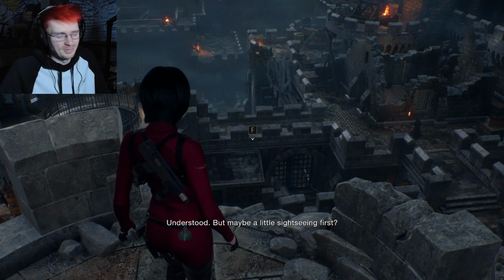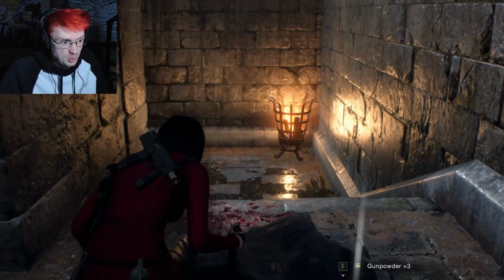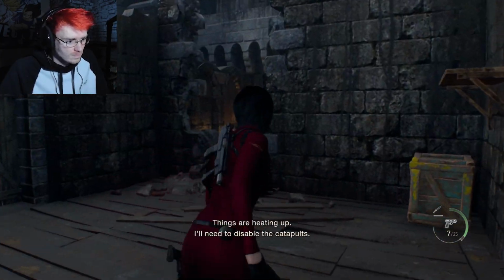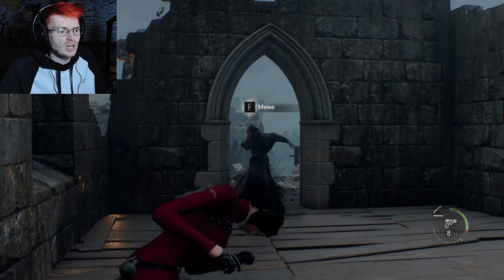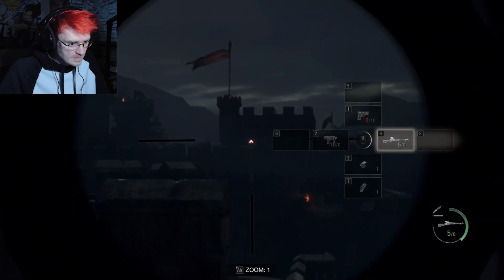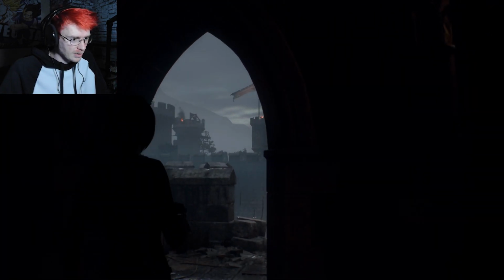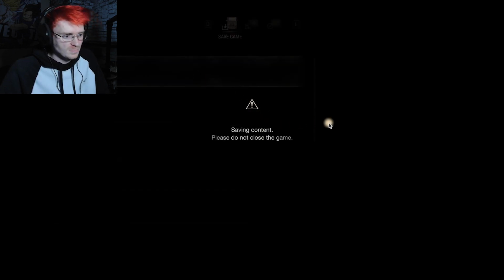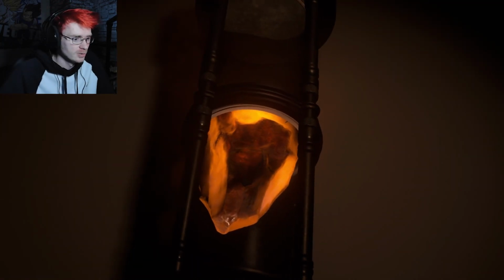SO EXCITED FOR THIS!!! | Resident Evil 4 REmake: Separate Ways | Part 1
I ALWAYS read your comments.
If you enjoyed the video, let me know by liking it! It means the world, and it really gets me motivated to get to work on the next one!
Thanks again!